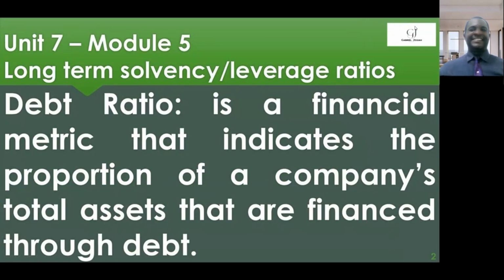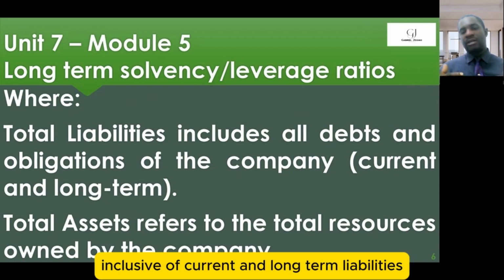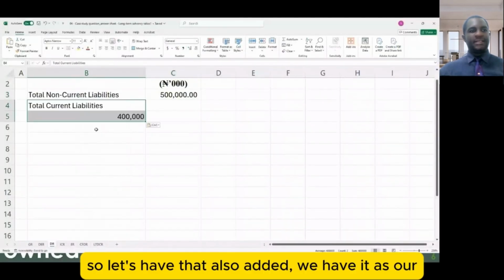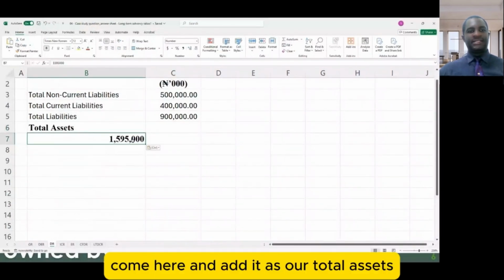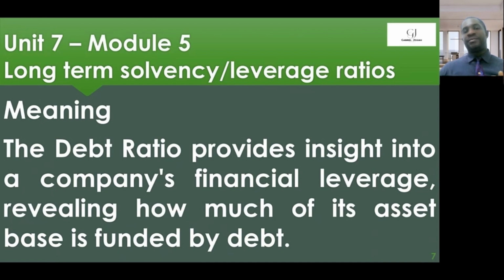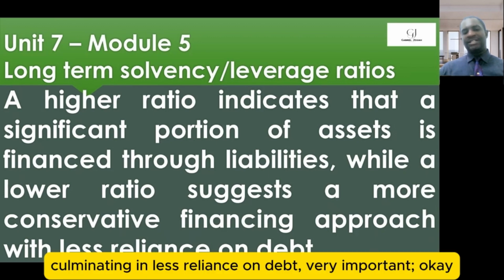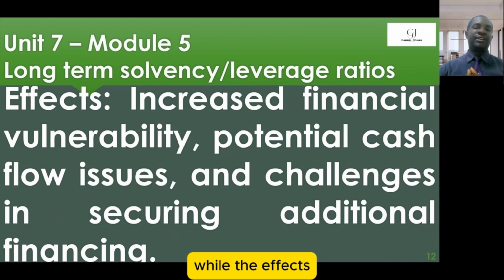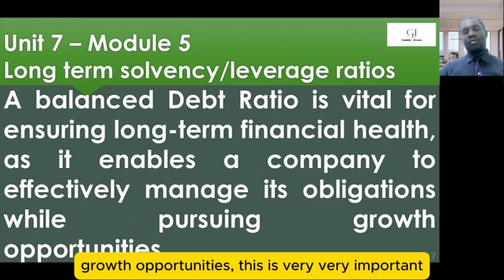Debt Ratio calculated & explained with example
CHAPTER 2-Financial Statement Analysis - Unit Seven (7) - Module 5_Long term solvency or leverage ratios - (3) - Debt to Equity Ratio

Debt Ratio: is a financial metric that indicates the proportion of a company’s total assets that are financed through debt. This ratio helps assess a company's financial leverage and stability by showing how much of its assets are funded by liabilities. A higher debt ratio suggests greater financial risk, as a larger portion of the company’s assets is financed through debt.

Formula
Debt Ratio =    Total Liabilities / Total Assets

Where:
Total Liabilities includes all debts and obligations of the company (current and long-term).
Total Assets refers to the total resources owned by the company.

Meaning
The Debt Ratio provides insight into a company's financial leverage, revealing how much of its asset base is funded by debt. A higher ratio indicates that a significant portion of assets is financed through liabilities, while a lower ratio suggests a more conservative financing approach with less reliance on debt.

Implication
A high Debt Ratio implies a higher financial risk, as the company may face challenges in meeting its debt obligations, especially in economic downturns. Investors and creditors may view a high ratio as a sign of potential instability. Conversely, a lower Debt Ratio indicates a more secure financial position, which may be more appealing to investors seeking lower risk.

Cause & Effect
High Debt Ratio:
Causes: Aggressive borrowing for expansion, high levels of existing debt, or a relatively low asset base.
Effects: Increased financial vulnerability, potential cash flow issues, and challenges in securing additional financing.
Low Debt Ratio:
Causes: Conservative borrowing practices, higher equity financing, or growth in asset value without corresponding debt.
Effects: Greater financial stability, lower risk of insolvency, but potentially missed opportunities for leveraging debt to fuel growth.

Conclusion
The Debt Ratio is an essential measure for evaluating a company's financial structure and risk profile. By assessing the proportion of total liabilities to total assets, stakeholders can gauge the level of financial leverage a company employs. A balanced Debt Ratio is vital for ensuring long-term financial health, as it enables a company to effectively manage its obligations while pursuing growth opportunities.